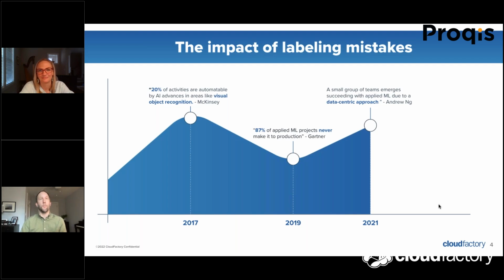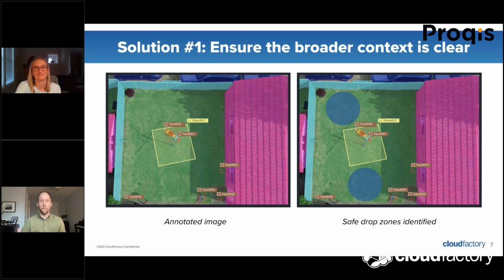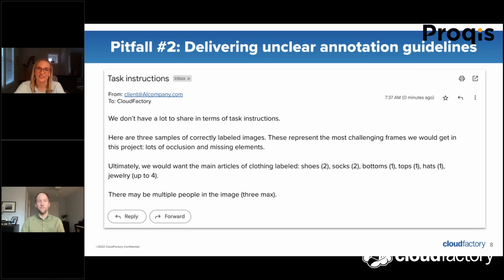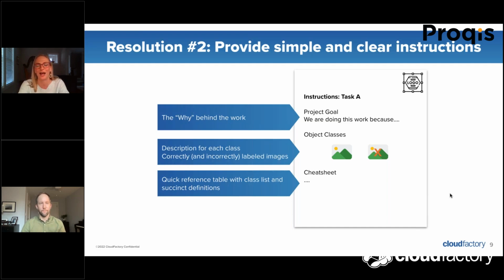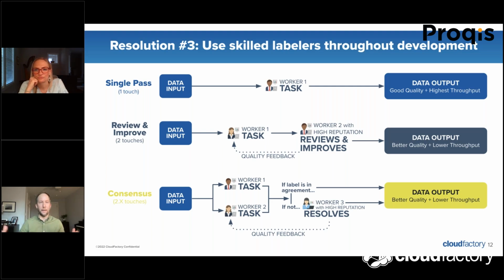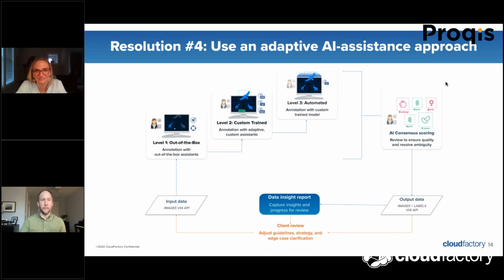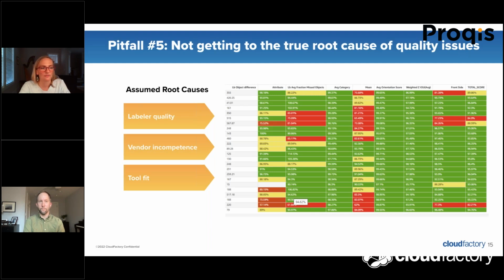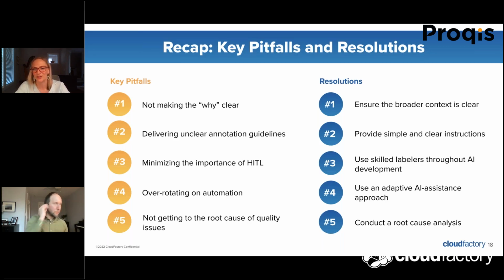Avoiding Common Data Labeling Mistakes - CloudFactory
In this webinar, Anne Balduino and Paul Christensen from CloudFactory discuss the common pitfalls in data labeling and how to avoid them. They emphasize the importance of context, clear guidelines, and the role of human labelers in ensuring quality outcomes in AI projects.

The conversation covers various aspects of data labeling, including the significance of understanding the end goal, the necessity of well-structured annotation guidelines, and the value of human oversight in the labeling process. This conversation delves into the complexities of data labeling, emphasizing the importance of quality assurance, effective feedback loops, and the balance between automation and human insight.

The speakers discuss common pitfalls in the industry, such as over-reliance on automation and unclear guidelines, and provide best practices for avoiding these issues. They highlight the significance of root cause analysis in maintaining high-quality outputs and offer insights on selecting the right tools for annotation tasks.

What they discuss
00:00 Introduction to Data Labeling Mistakes
03:04 Understanding the Importance of Context in Data Labeling
05:51 The Role of Clear Annotation Guidelines
11:55 The Significance of Human in the Loop
20:50 Quality Control and Workflow in Data Labeling
27:09 Investing in Quality Assurance
28:38 The Importance of Feedback Loops
29:32 Navigating Automation Pitfalls
31:52 Combining Human Insight with Automation
33:50 Understanding Quality in Data Labeling
36:34 Root Cause Analysis for Quality Issues
42:00 Best Practices for Avoiding Common Pitfalls
49:52 Selecting the Right Annotation Tools